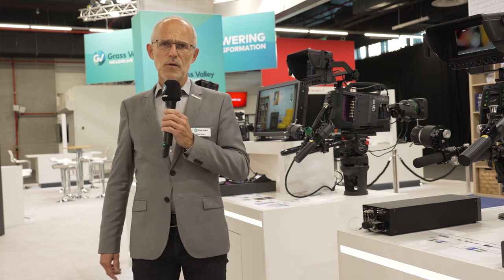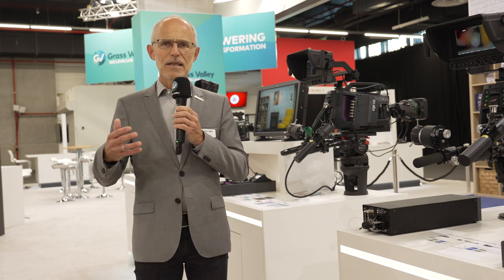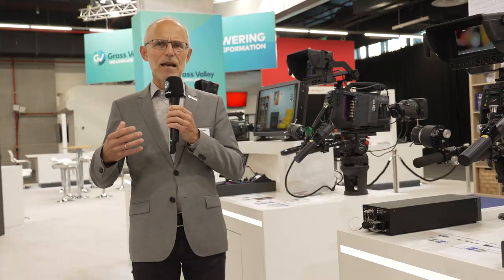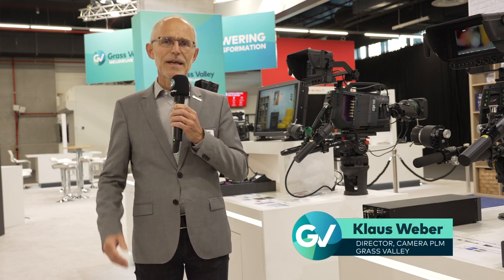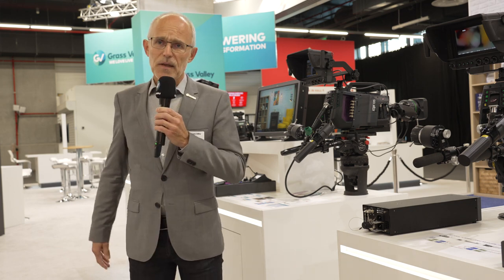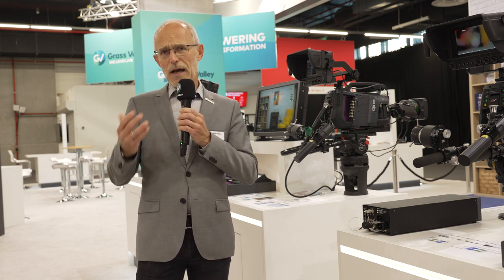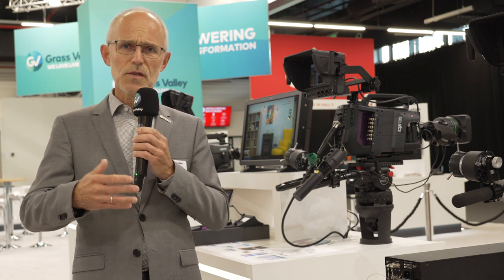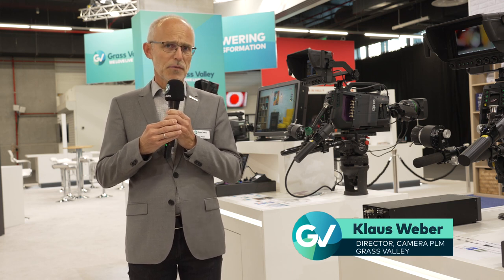LDX 135: Our Newest Single-Speed LDX 100 Series Camera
For those who want our flagship LDX 150, but don't want or need high-speed for slow-motion, the LDX 135 is for you. Except for no high-speed, it's exactly the same as the LDX 150, but with a lower entry price point within the LDX 100 series. Have a look at both cameras and our comparison chart